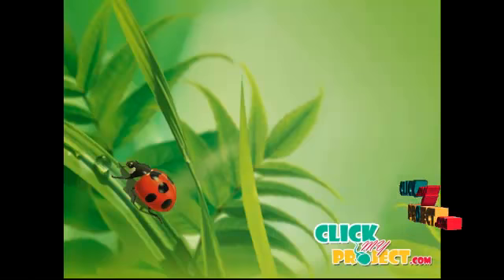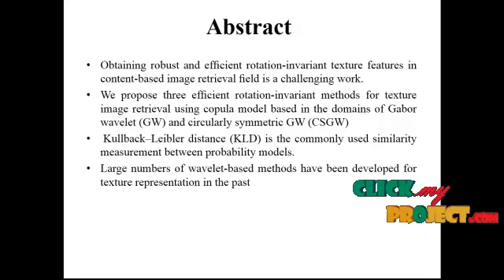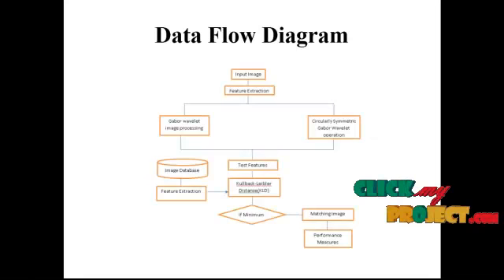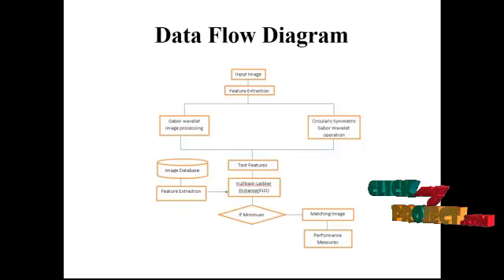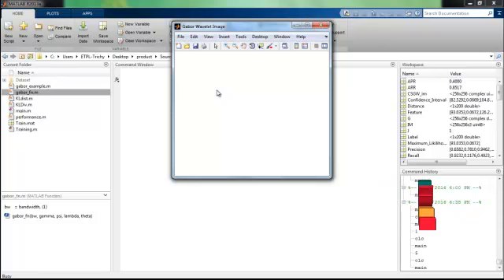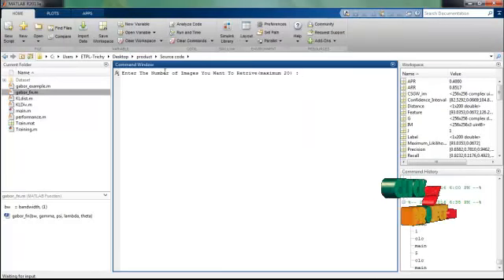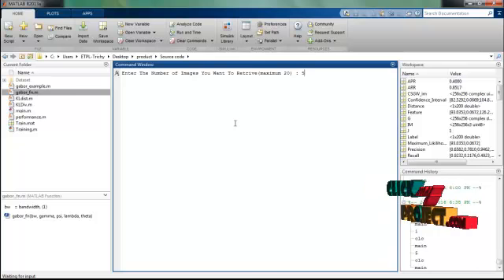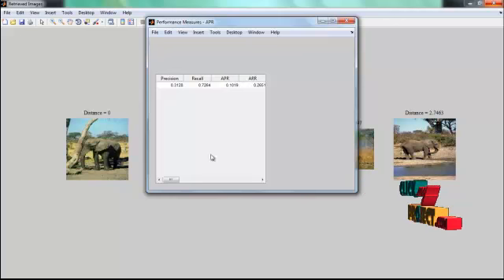Rotation Invariant Texture Retrieval Considering the Scale Dependence of Gabor Wavelet